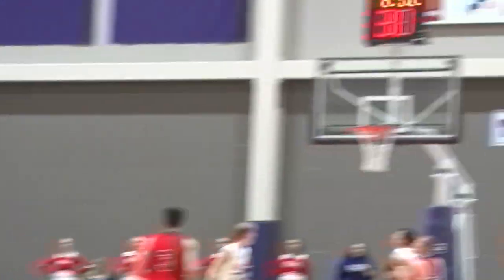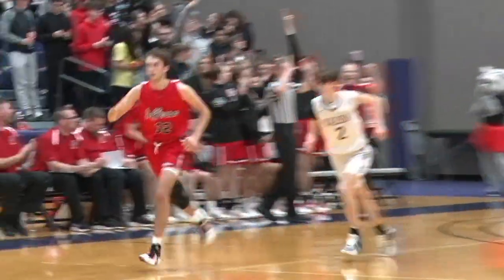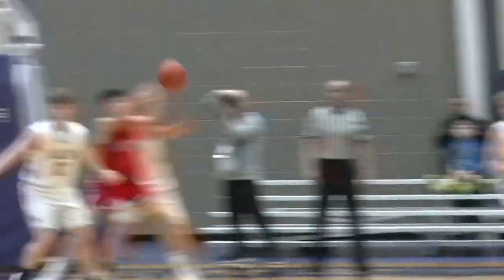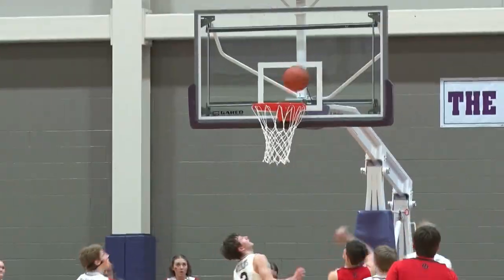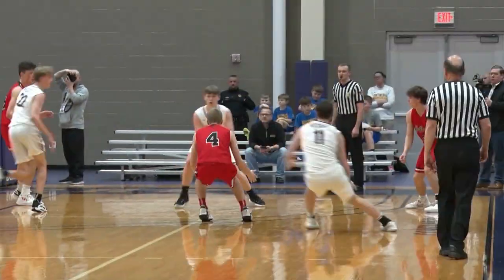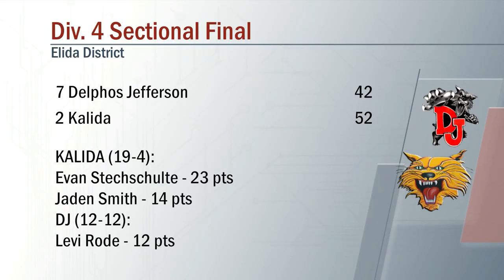Delphos Jefferson vs Kalida Boys Basketball 2/24/2023